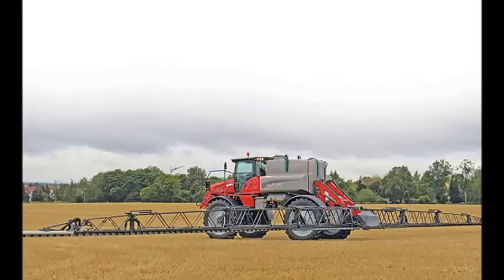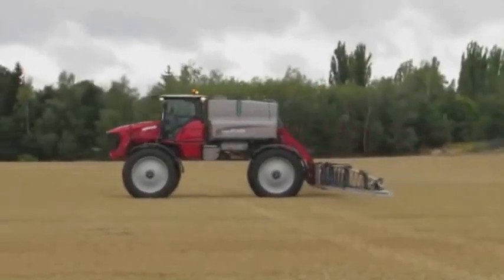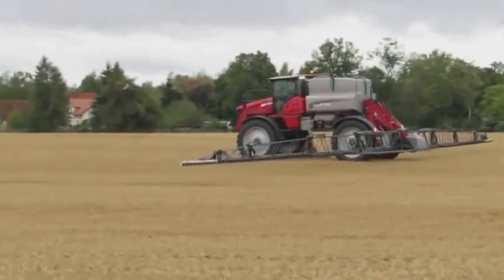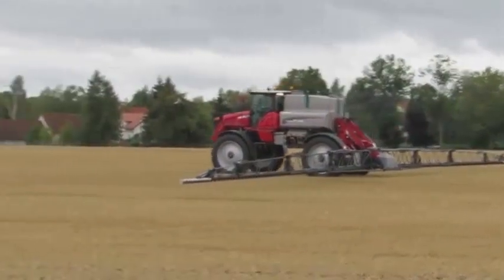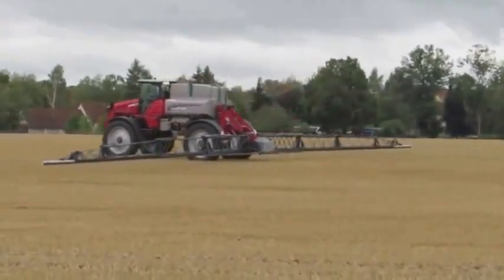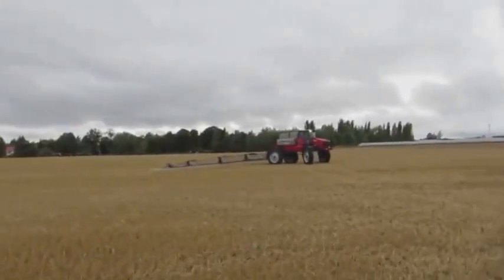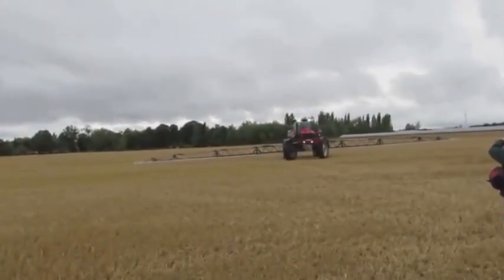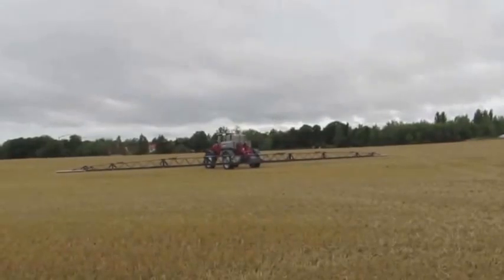Horsch Leeb PT 330 self propelled crop sprayer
Mechanisation Editor, Joe Spencer, recently visited Horsch in Germany. Watch as Joe explains how the Horsch Leeb PT 330 self propelled crop sprayer moves at a high speed and comes to a sudden stop without the booms over-reacting. Read more on Horsch's new machinery in the 18 October issue of FWSA.